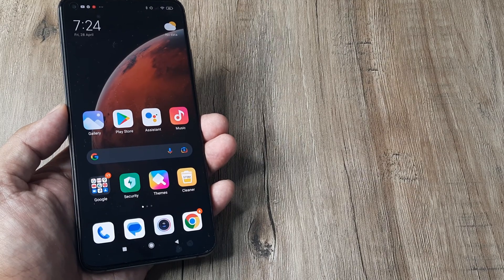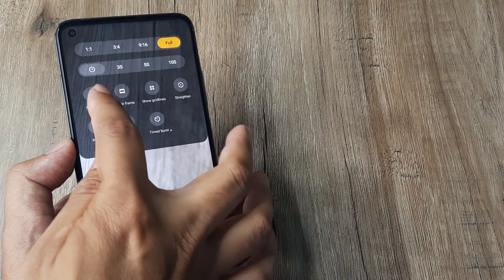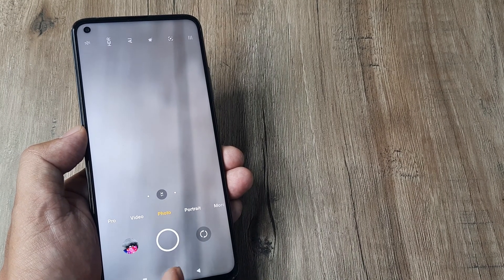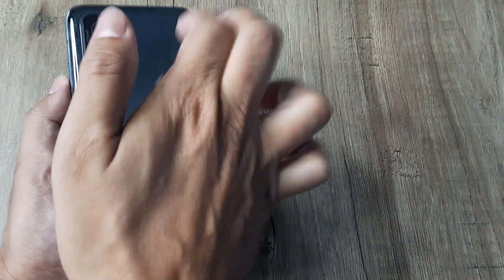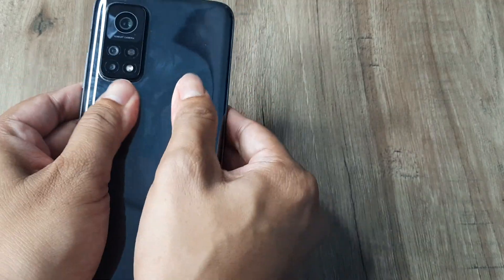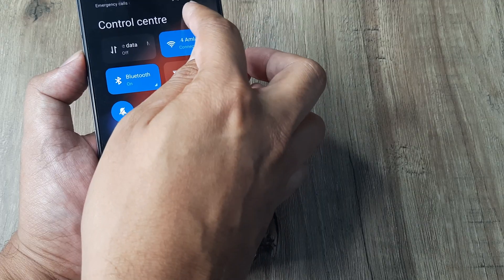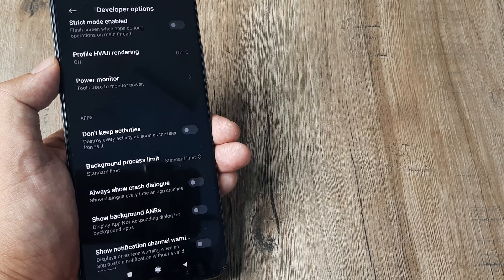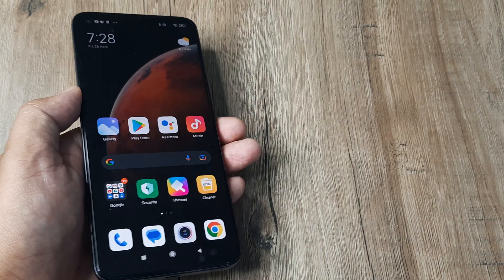how to fix camera not working in mi phone | fix camera failed in mi phone